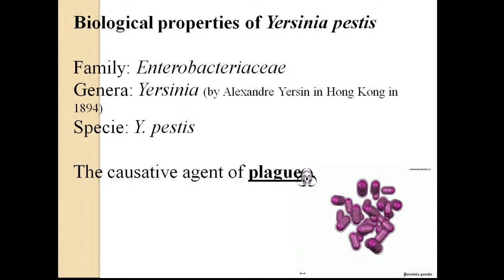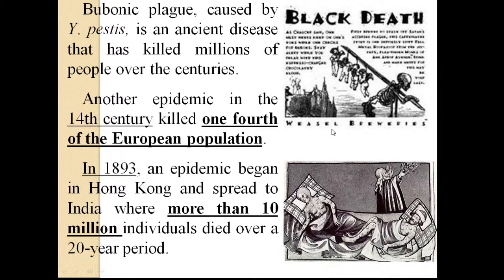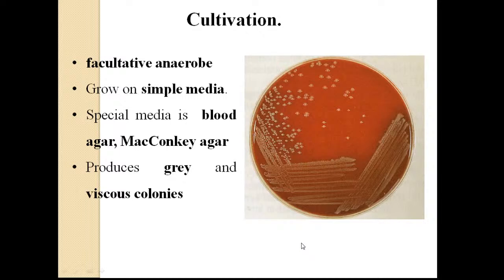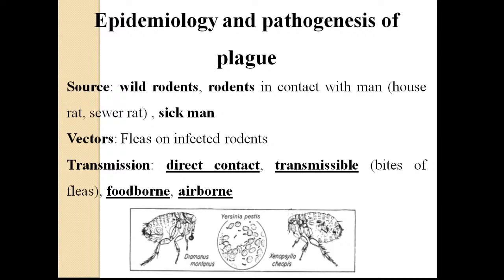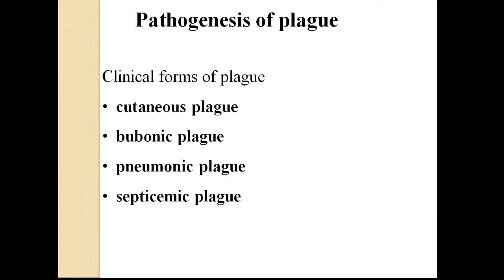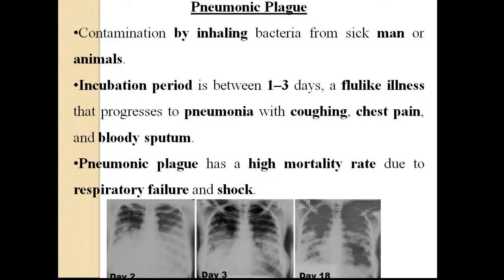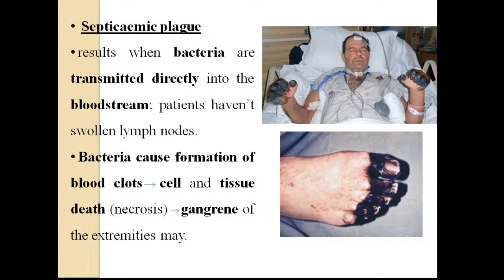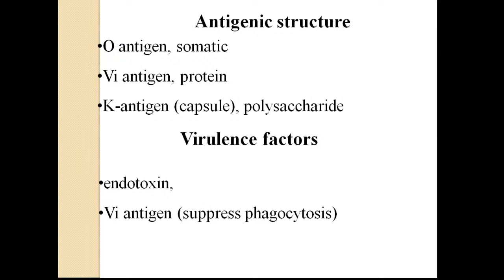Artamonova M. N. Microbiology lecture number 10. 18/02/2021